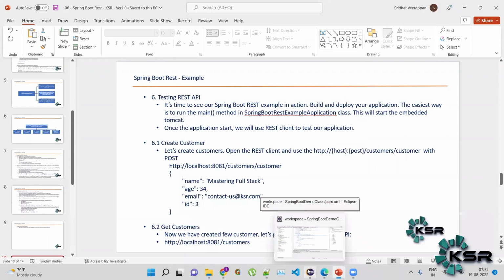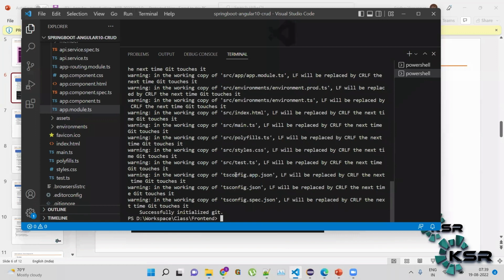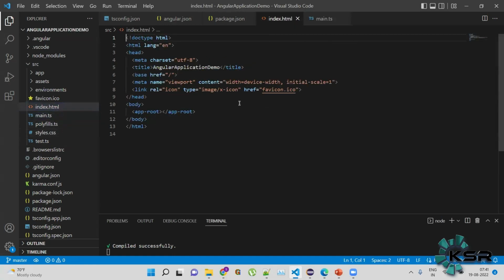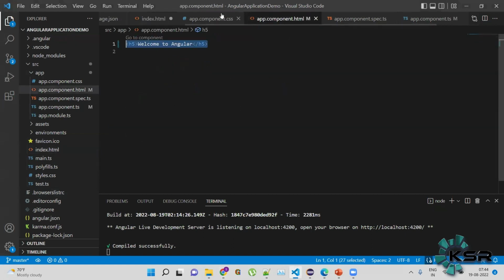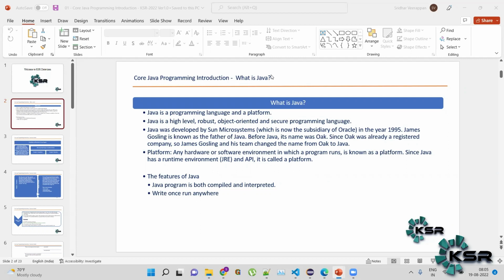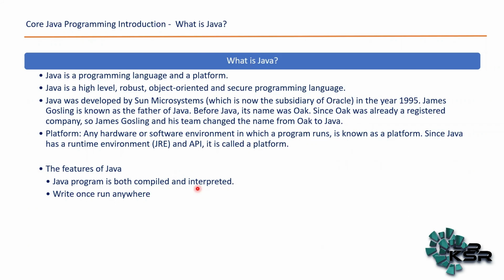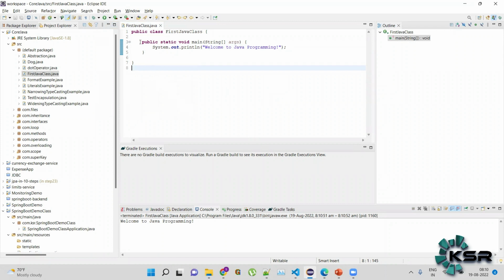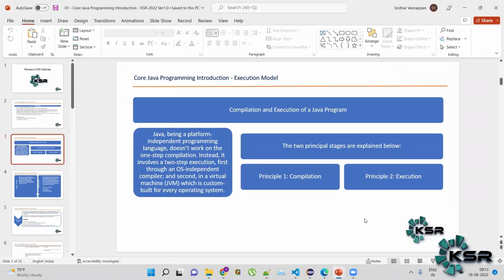Angular Application Demo | What is Java | Full Stack Java Developer Course | KSR Datavizon